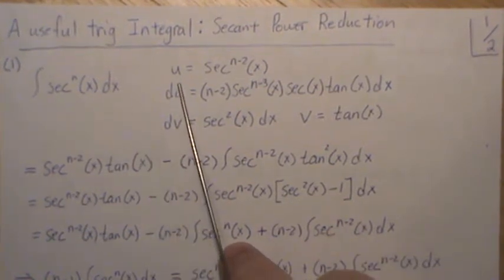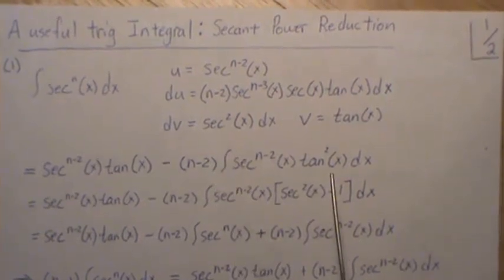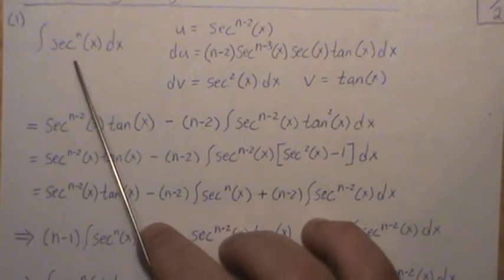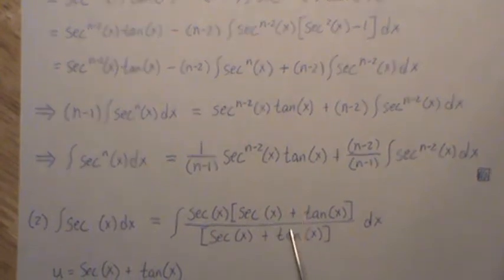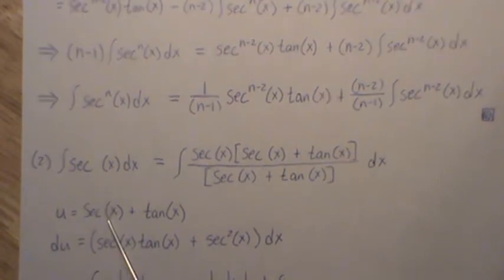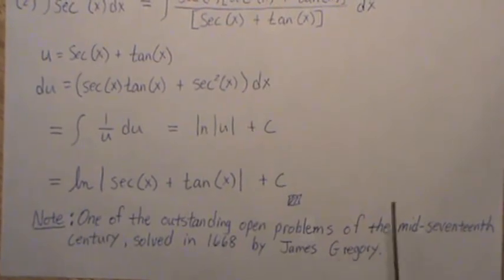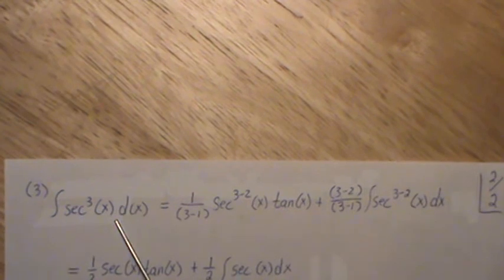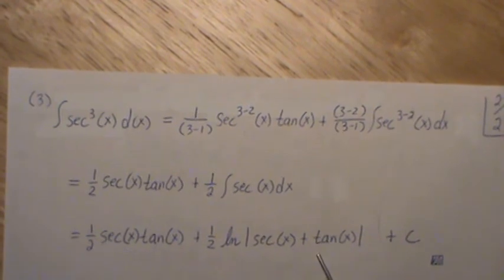Useful Trig Integral: Secant power reduction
Definitely something to have in your mathematical tool bag. On Wikipedia, it is claimed that this was as "outstanding open problem" of the mid-seventeenth century, solved in 1668 by James Gregory.